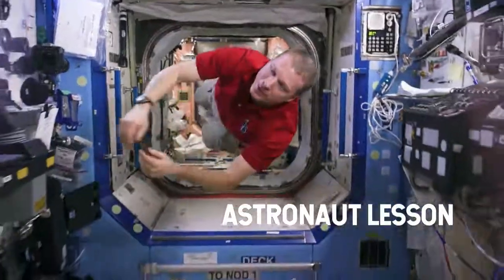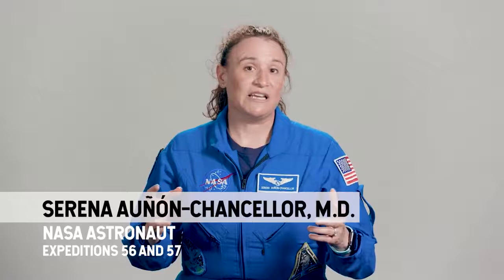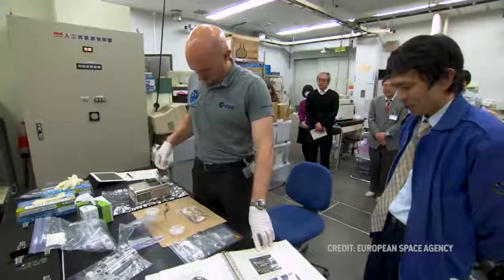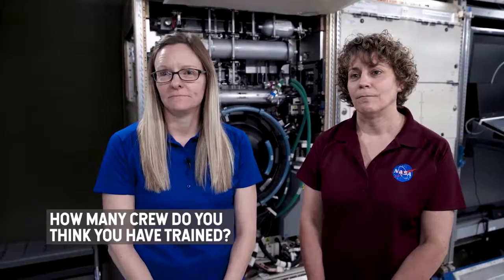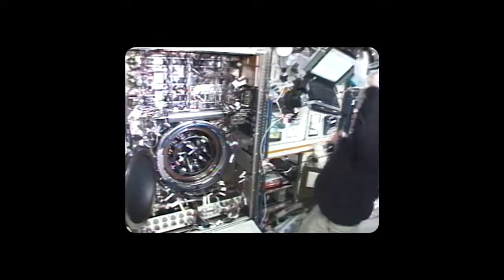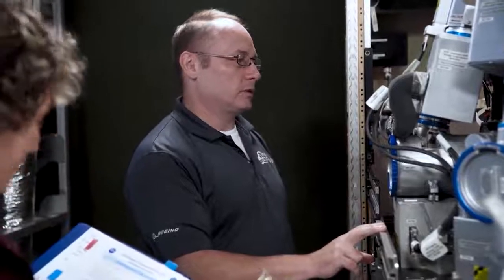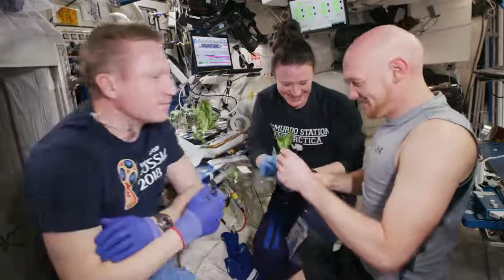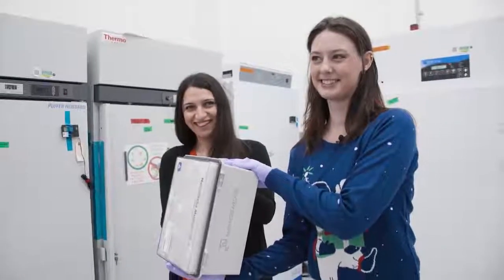Training astronaut👨‍🚀--NASA🇺🇸🚀 explore microgravity episode 3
It’s time to go to class with an astronaut! Astronauts train all over the world, including at @NASAJohnson. Here, they learn not just how to live aboard the @ISS, but also how to conduct science in microgravity. Come along with NASA Explorers as we head to astronaut science training.